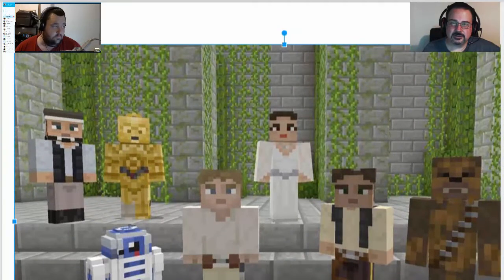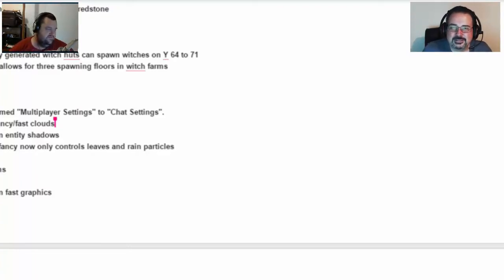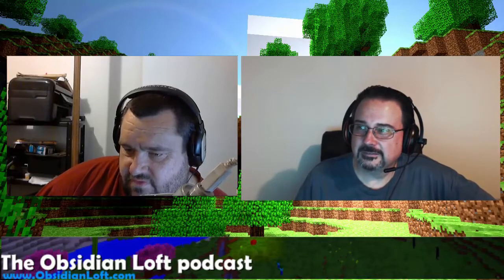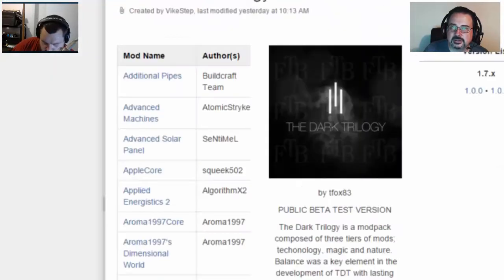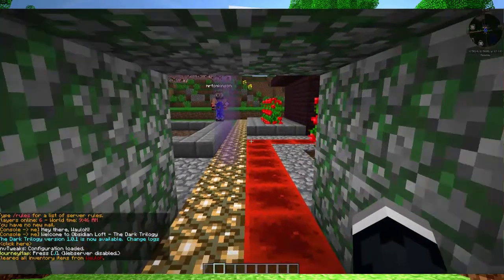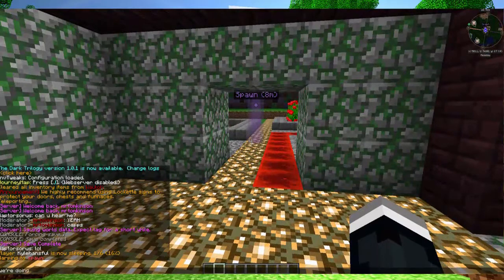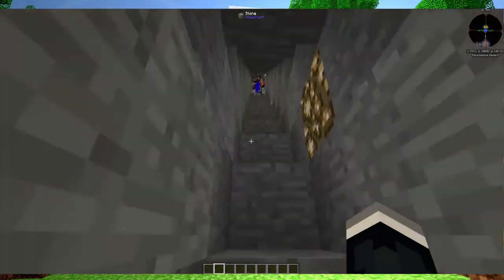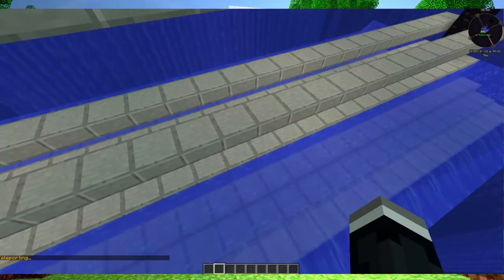026 - The Obsidian Loft Minecraft podcast (02-12-2014)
This week we discuss:
Minecraft by Notch
XBox Minecraft by Microsoft and 4J Studios
Pocket Edition Minecraft by Dinnerbone and tomcc
Seth Bling Hungry Hungry Zombies
Seth Bling Whack a Fowl
The Dark Trilogy Feed The Beast modpack

The Obsidian Loft podcast is an Australian show about Minecraft and it's variations including Bukkit and Attack of the B-Team. Each show, WauloK and mrtomkinson chat about new features and anything interesting.
All music is provided free by Jeff Burchett and FreeStockMusic.com